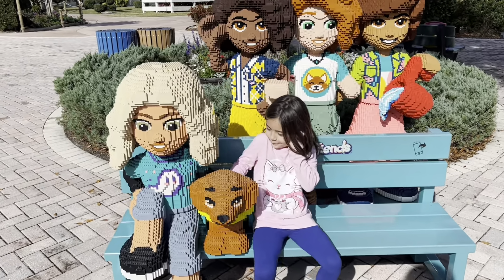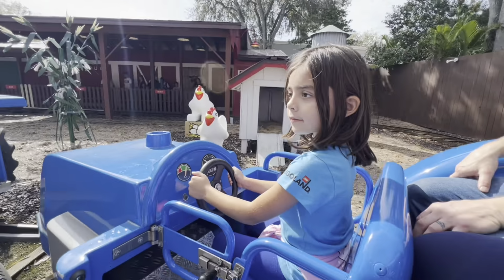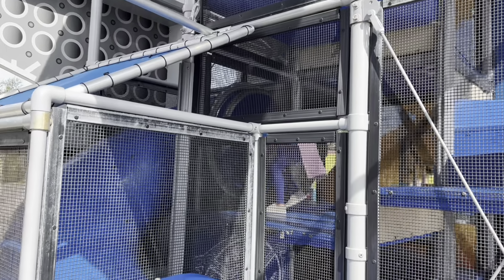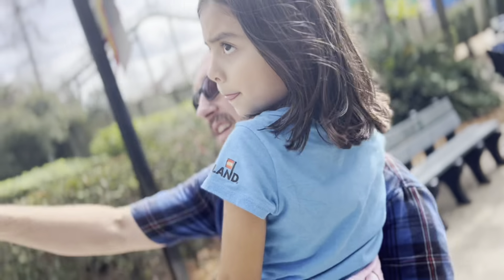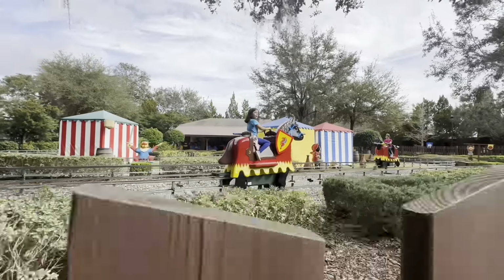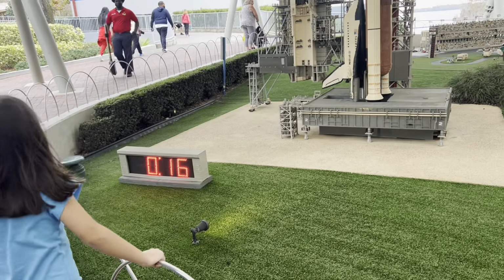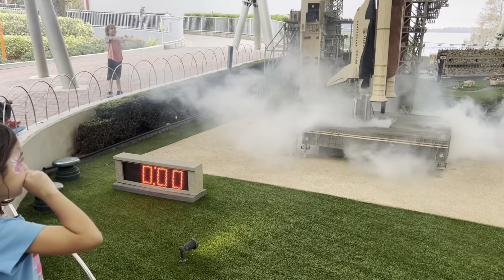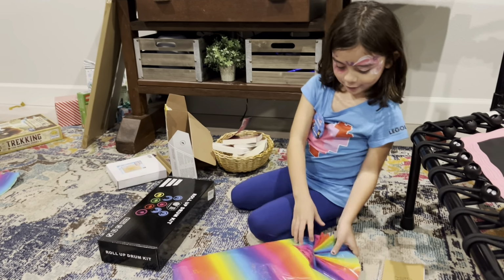Alexis's 6th Birthday at Legoland Florida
We celebrated Alexis's 6th birthday at Legoland Florida on the day of her birthday. Had an amazing time! We spent one day there, and got to go on most of the rides that she wanted to. There wasn't much interest in the shows this time - maybe next visit!